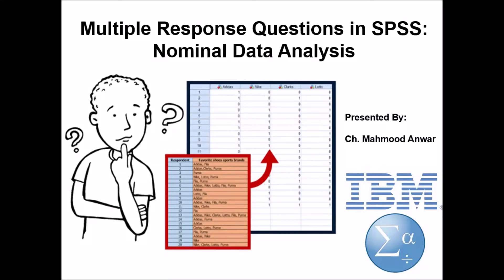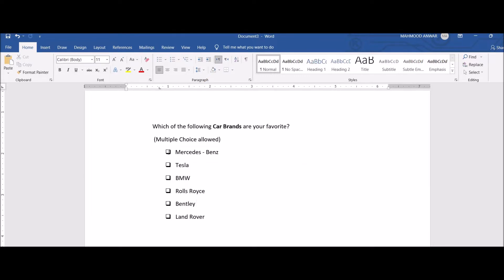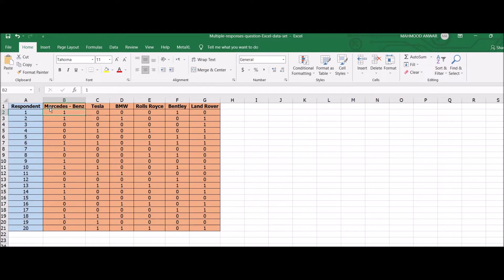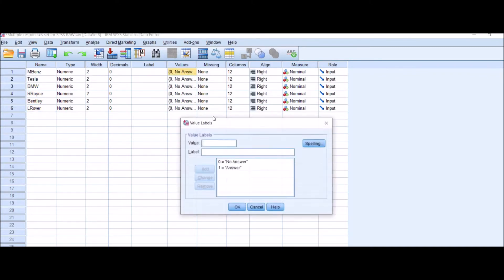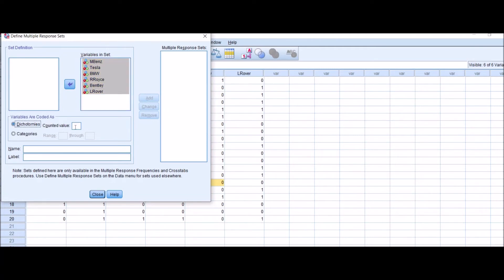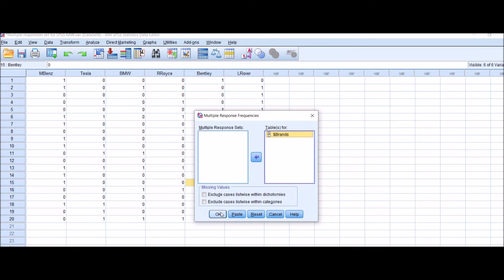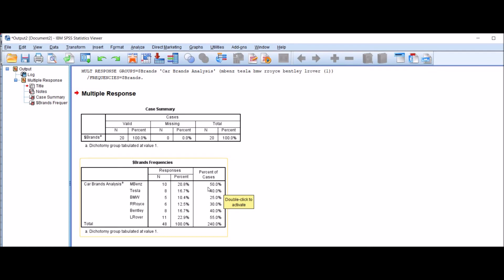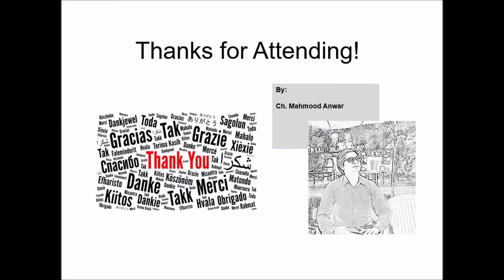Entering and Analyzing Multiple Response Questions in SPSS: Nominal Data Analysis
This easy to understand lecture illustrates the standard process of dealing with Multiple Response Questions in SPSS also called Nominal Data Analysis. Sometimes survey respondents are allowed to select multiple choices for a single question based on their preference. Most often researchers get confused how to calculate the descriptive statistics for such data. Watch this video illustration and have fun with SPSS.

If you are an author and wants to submit your research paper to a high quality academic journal, please submit your work to the International Journal of Management, Economics and Social Sciences. For more details, please visit: